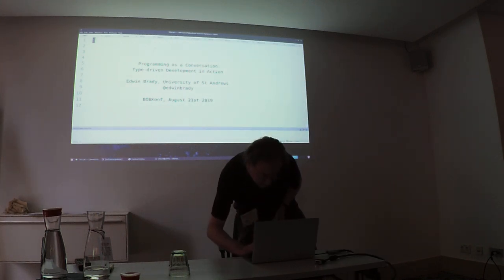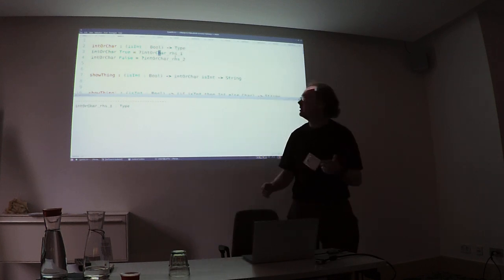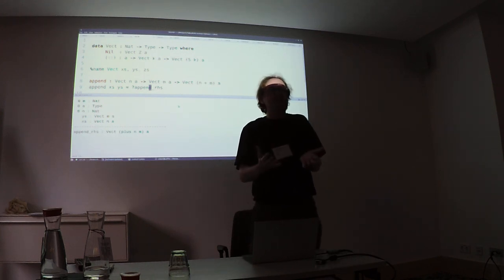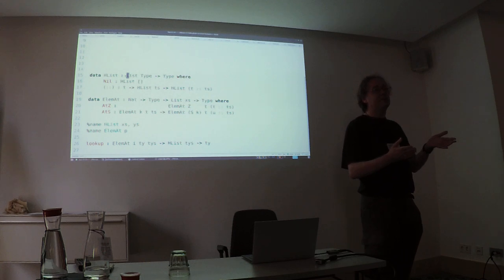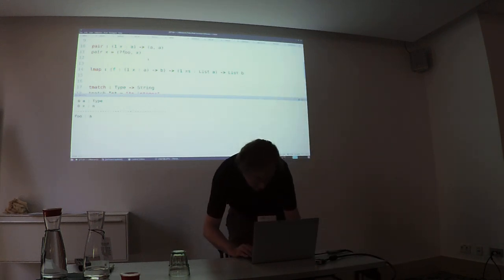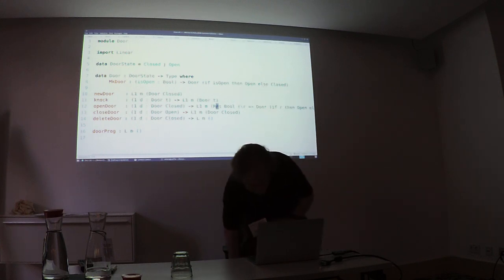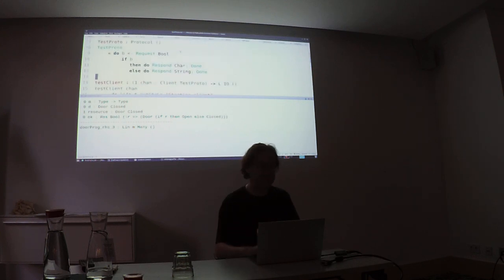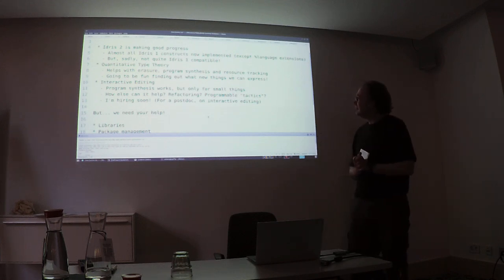BOB Summer 2019 - Edwin Brady, Type driven Development in Action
Edwin Brady,
Type driven Development in Action

During development, programs spend most of their time in an incomplete state, and the act of programming is as much about the steps required to achieve a complete program as it is about the end result. Accordingly, it is helpful for language implementations and tools to support the editing process as well as check and compile the end result. Precise type systems can support this process by allowing a programmer to state up front certain important properties of a program. In this talk, I’ll demonstrate this idea by showing progress on a new implementation of Idris, a functional language with dependent types which builds in support for interactive type-driven development. I will give examples which demonstrate how dependent types support type directed program synthesis, and type safe concurrent programming.